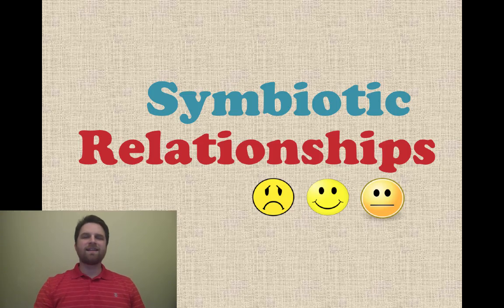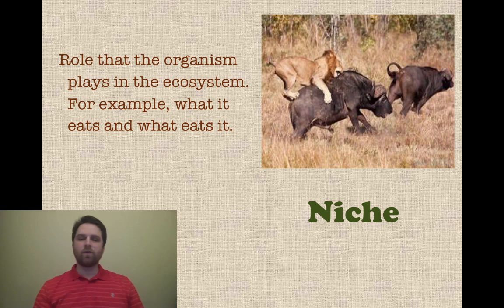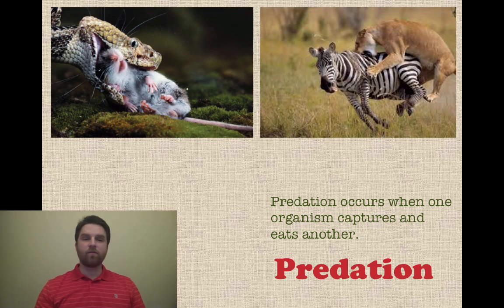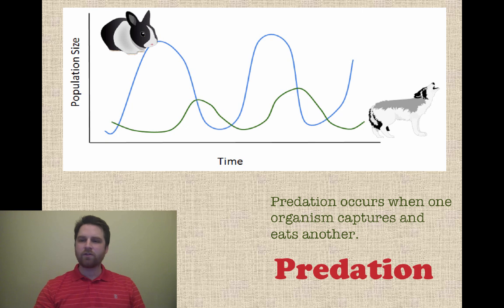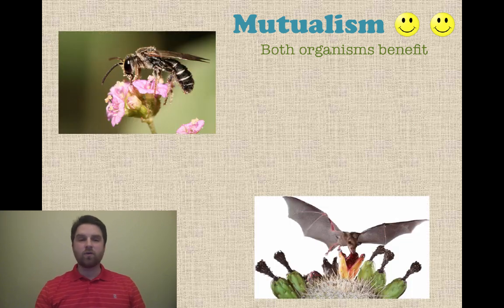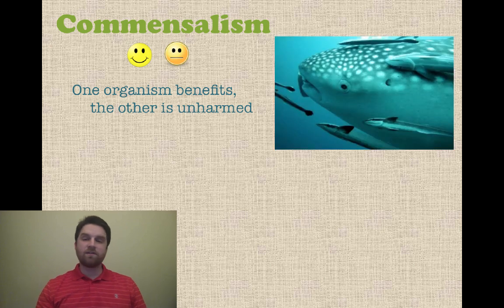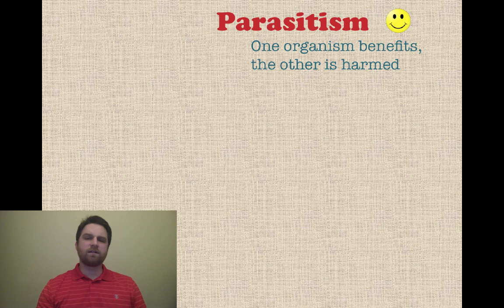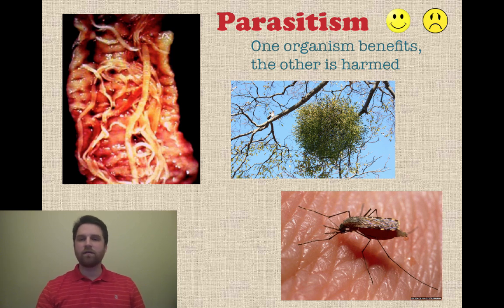Symbiotic Relationships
Difference between habitat and niche. Competition, predation, and symbiosis.